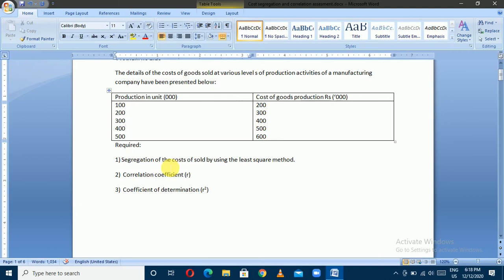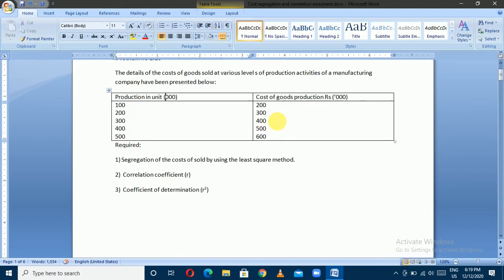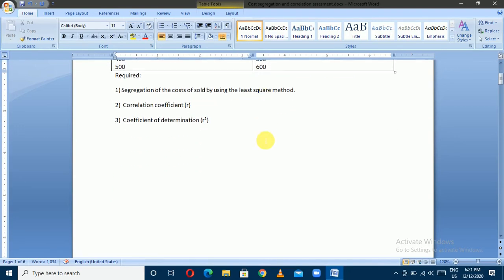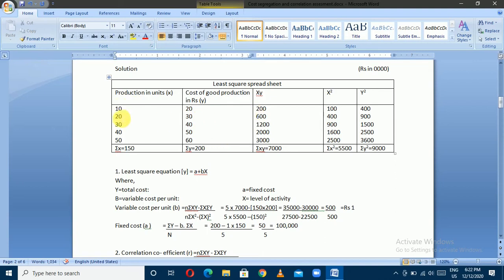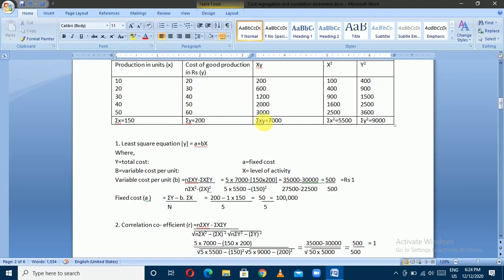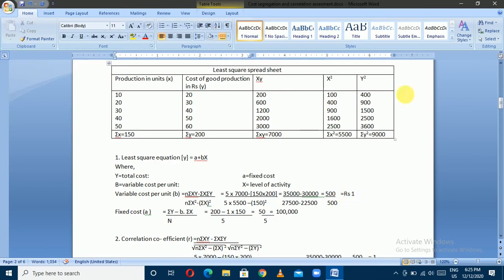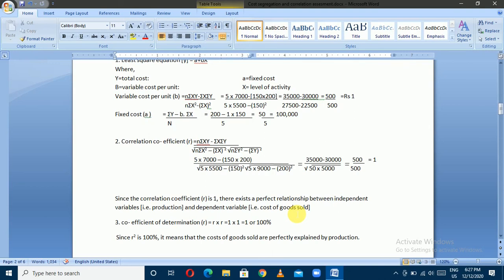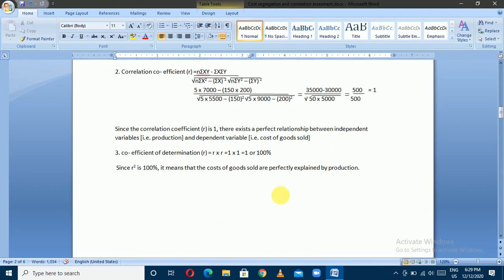Segregation Of Cost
In this video you will learn about  segregation of cost by using least square method. This video is only available in Nepali language